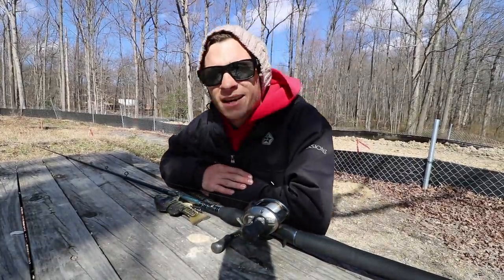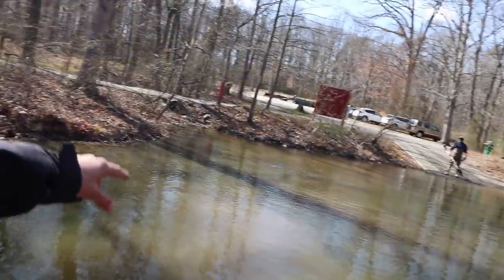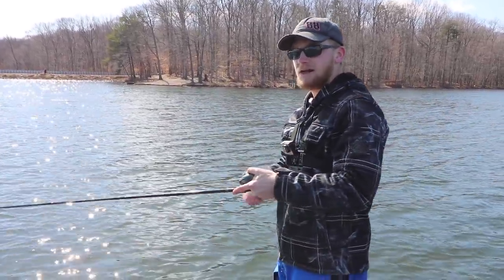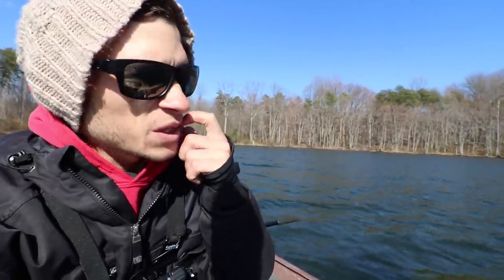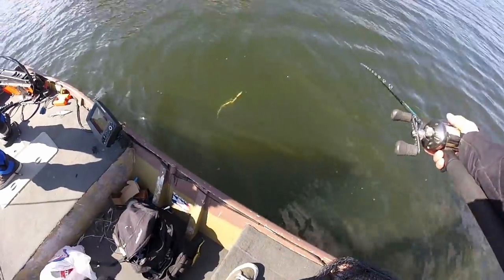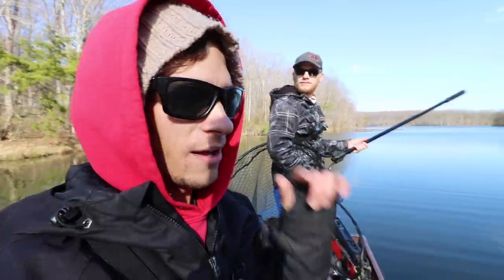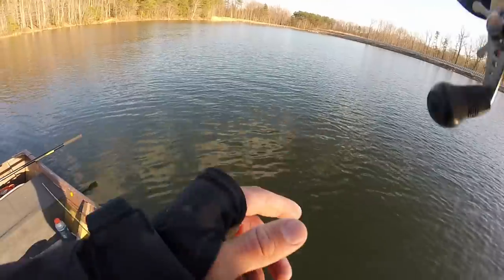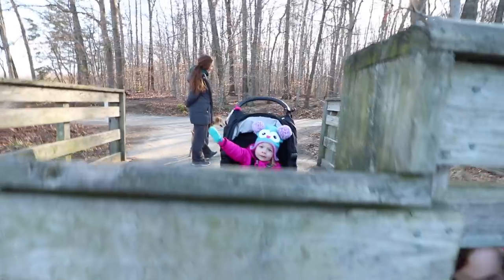Hunting The Fish of 10,000 Casts - Ace's First Muskie Hunt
Ace and I hit Burke lake February 26th for his first Muskie hunt. We had roughly 5 hours out on the water to add to the hunt. My buddy Thai hooked me up with a sweet new Dobyns 806 to throw some of the heavier baits I picked up, so I give that a shot in this video and try to get Ace out on his first SKI. It was a fun day and we saw some very unusual things going on! Since this trip, I've made a run down to the Shenandoah for another Muskie hunt, and lake Barcroft for some early Spring Bassin...Those videos should be out tomorrow and Friday!

SB